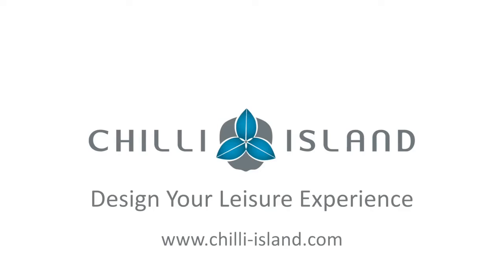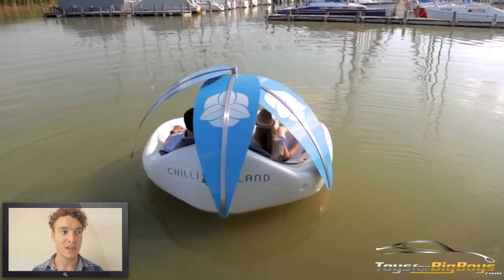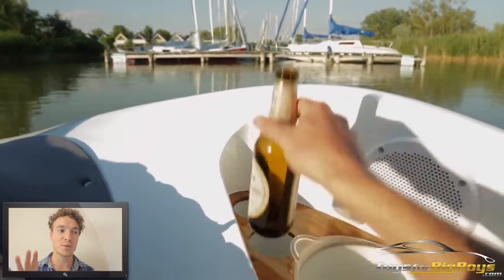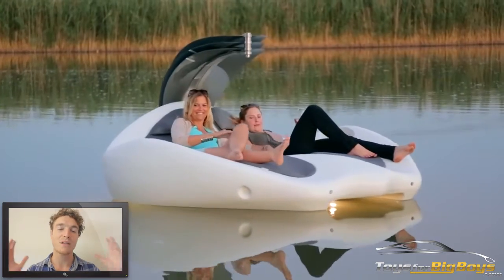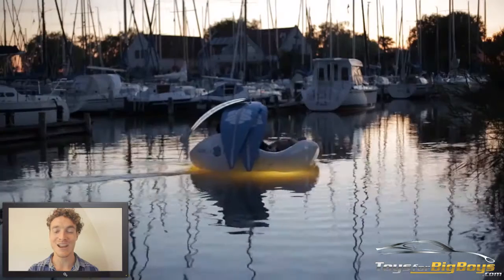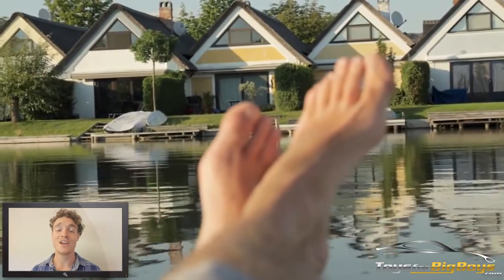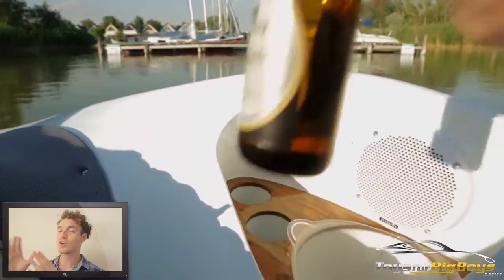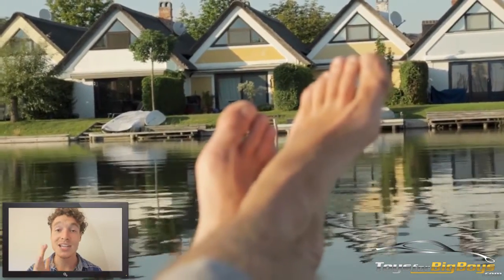Chilli Island | ToysForBigBoys.com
Ever feel the need to just float on the water without a care in the world? With Chilli Island, your dream just became closer to reality. Designed as half-electric boat and half-lounge chair, a Chilli Island watercraft lets you float around on the water without the hassle of taking care of a boat – it is in effect a small boat itself. This small electric craft delivers everything you need for a day of fun in the sun with your significant other or just hanging out with a friend.